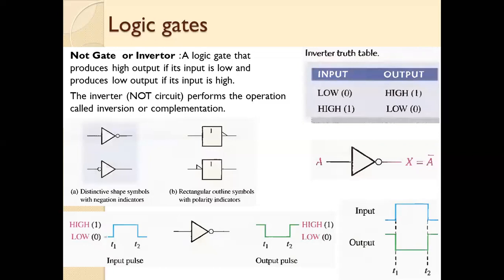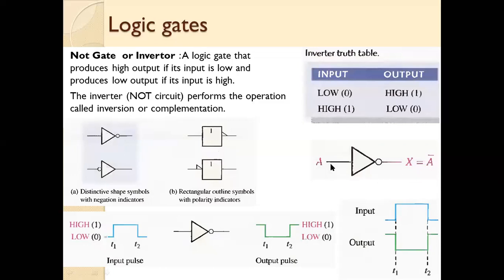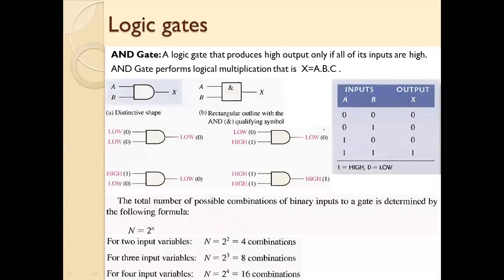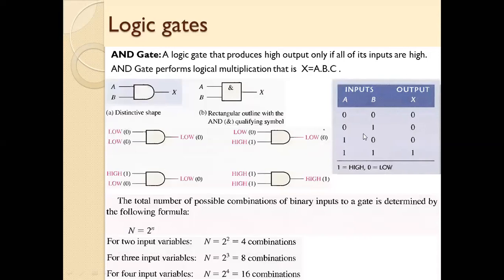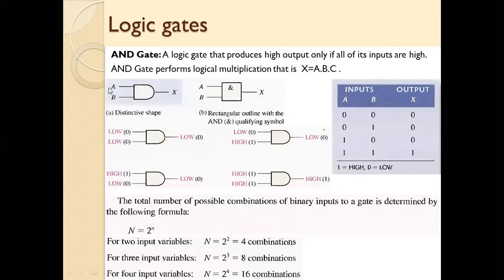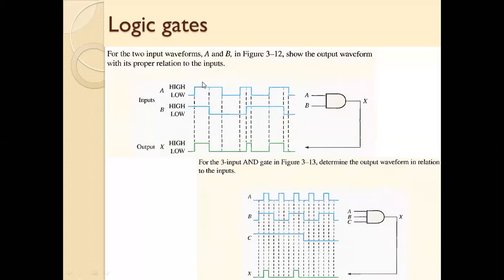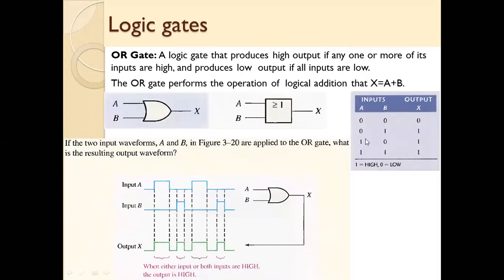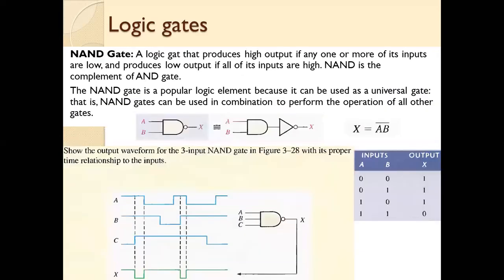MP introduction part 2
Basics of Digital electronics
Zoom Lecture